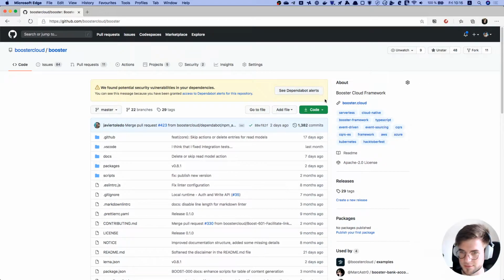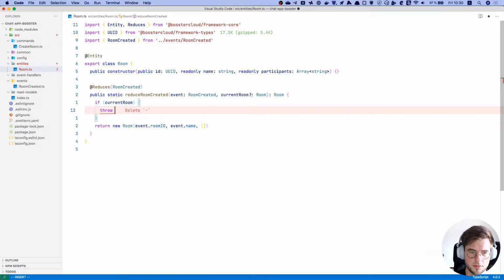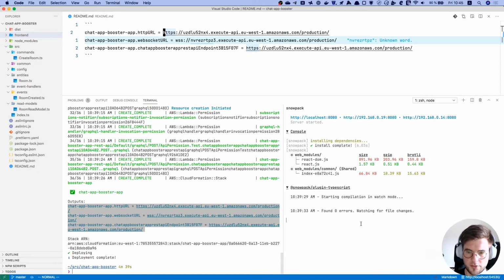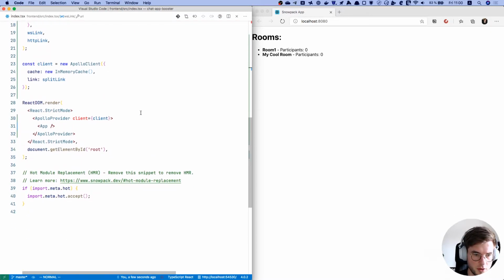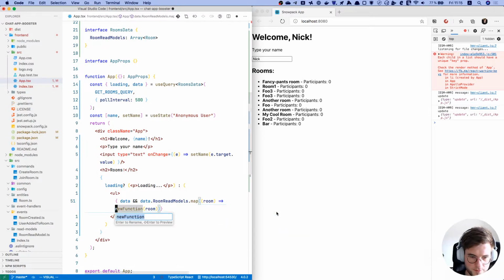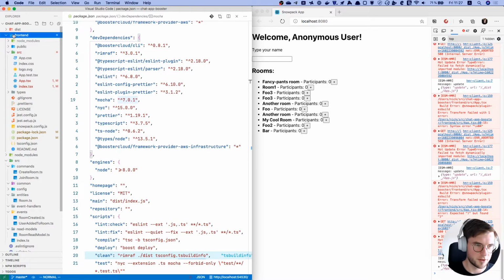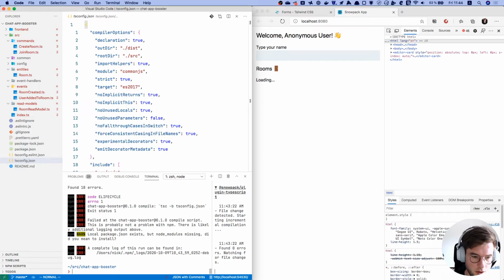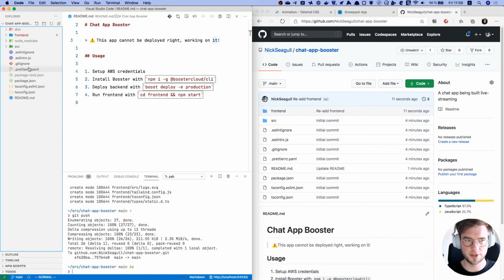Chat app with React and Booster - Live Coding Struggle #1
coding a chat app with React and Booster

when you're dumb and you put your frontend project into your backend project 💩
this is my first time live-streaming, so the microphone wasn't even properly setup

{- description -}
NOTE: Apparently, what's wrong in this video with deploys was mainly because I was accidentally packing the React app into the backend, so... This is a livestream I did while creating a chat app with React, the backend is coded using Booster Framework because I'm not smart enough to deal with databases, servers, and all that stuff... ¯\_(ツ)_/¯

{- about me -}
Hey, what's up! I'm a passionate dev trying to improve the life of other devs. Our job can be stressful at times, and feel like we're not delivering, but that's hardly our fault. I believe that knowledge is better shared, so I try to upload stuff here. Expect productivity tool tips, live coding sessions, rants, and philosophical monologues.

{- tech specs -}
➝desktop
16GB RAM

➝laptop
MacBook Pro late-2019 i7, 32GB RAM, 512GB Storage

➝toaster
Asus eeePC 1gb RAM with a dumb Intel Celeron

➝peripherals
Keyboard - Kinesis Advantage2
Mouse - Logitech M570
Mic - Presonus M7
Audio interface - Presonus AudioBox 96
Screen - Acer 27" K272HL
Headset - Microsoft Surface Headphones